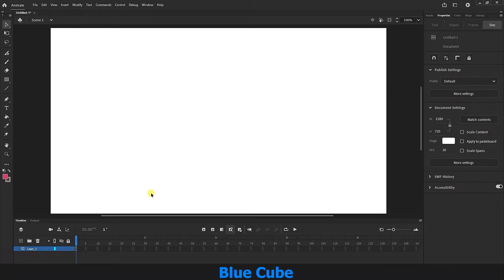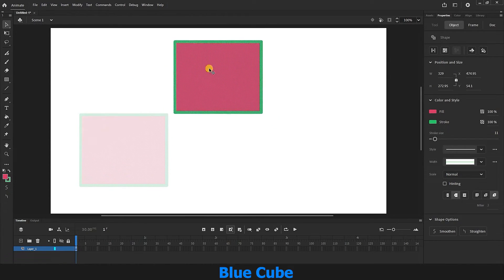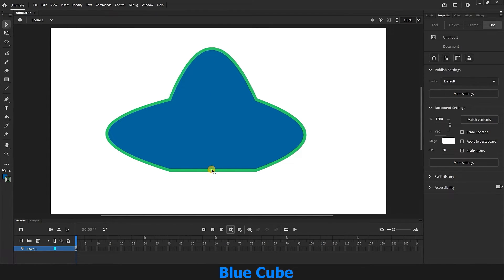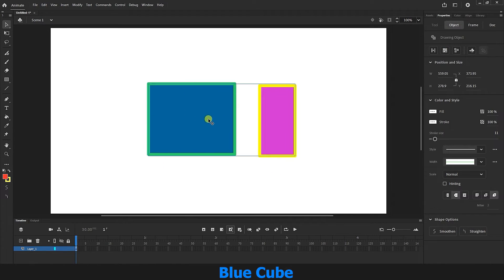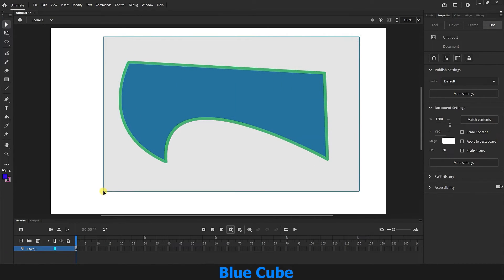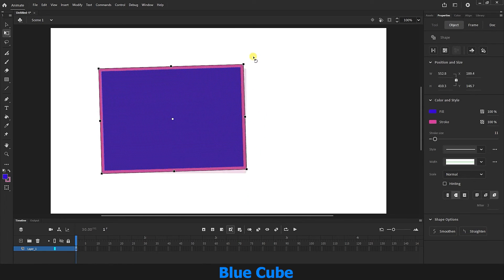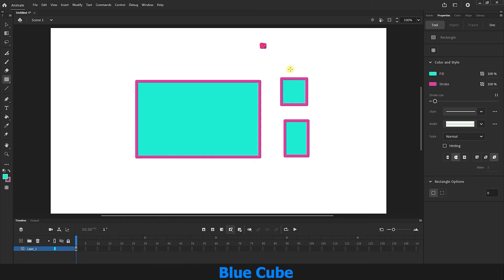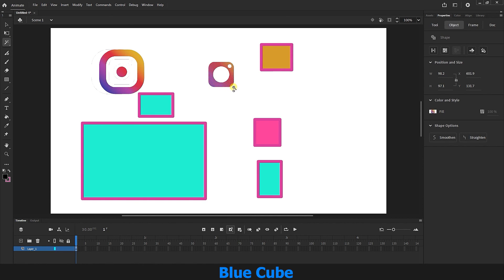Selection & Gradient Tools | Adobe Animate Tutorial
In this Adobe Animate tutorial, you’ll learn how to use some of the most important tools for creating professional 2D animations. We’ll start with the Selection Tool and Subselection Tool, then explore the Rectangle Tool, and finally work with the Gradient Tool to add depth and style to shapes. You’ll also get tips on using the Free Transform Tool to adjust and reshape objects with ease.

► TIMESTAMPS:
00:00 – Introduction to Adobe Animate Tools
00:19 – Selection Tool Basics
06:05 – Subselection Tool
07:12 – Free Transform tool
09:45 – Using Gradient Tool for Fill & Stroke
10:41 – Lasso Tool
11:07 – Polygon Tool
11:30 – Magic Wand Tool